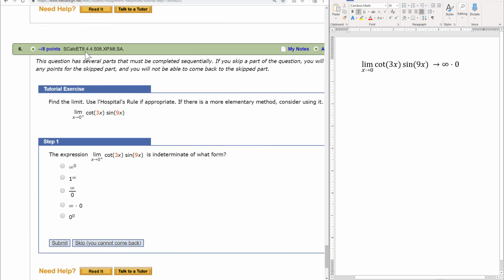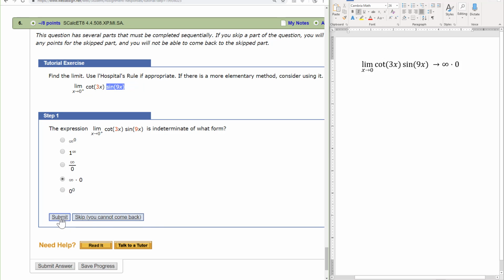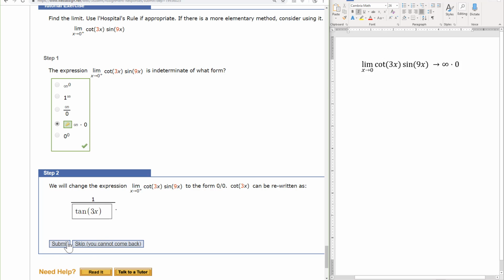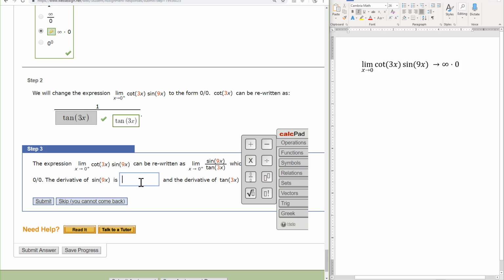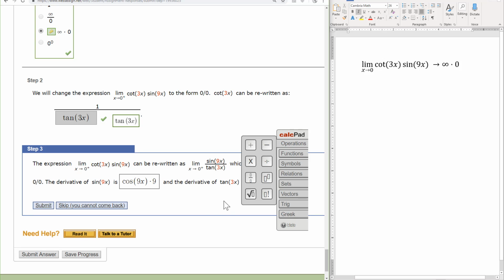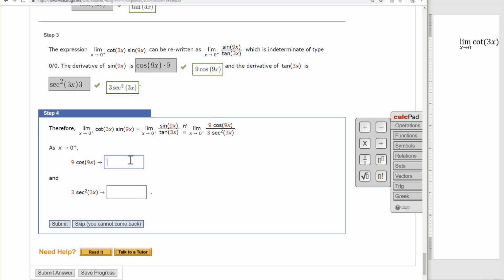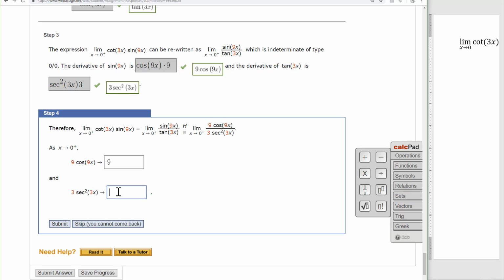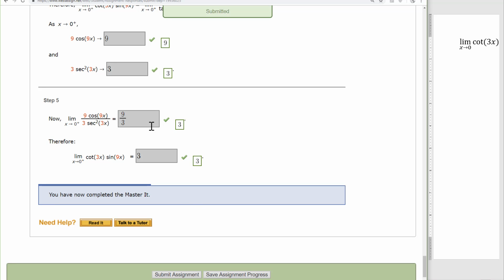m251 lab 4.4 #6